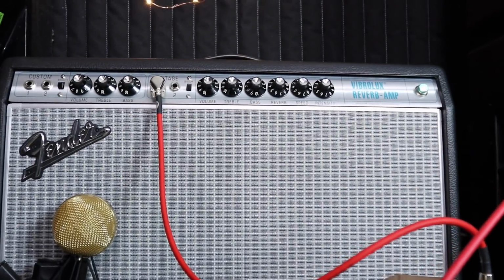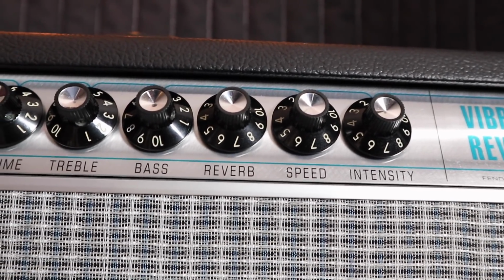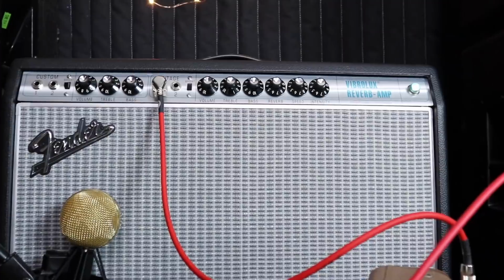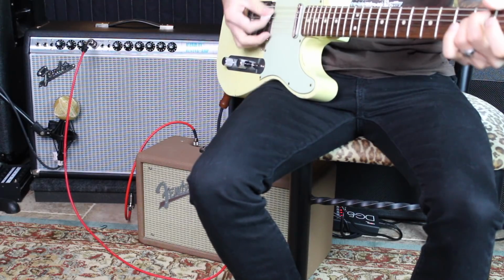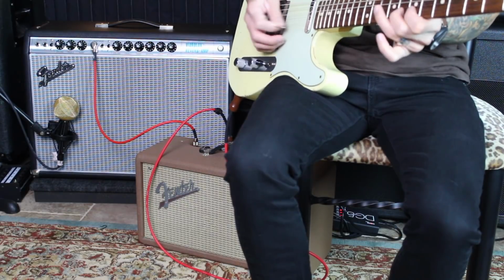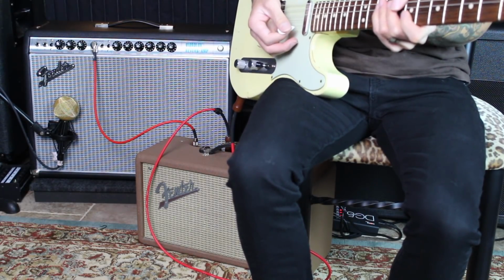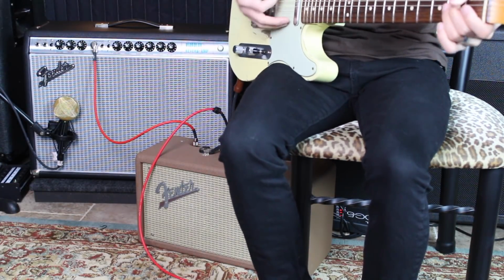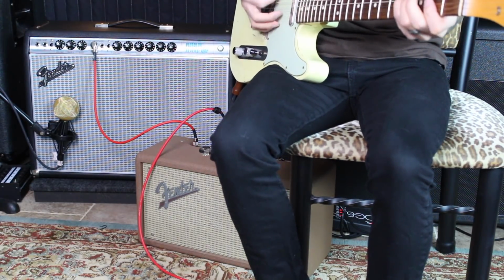Amp Reverb vs. Stand-Alone Reverb Tank | Guitar Gear Tips - Tutorial | by RJ Ronquillo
In this video I talk about the differences between built-in spring reverb on an amp (Fender 68 Custom Vibrolux Reverb) and a stand-alone spring reverb unit (reissue Fender Reverb unit).

Guitar: Fender Custom Shop Relic Telecaster
Fender Reverb unit: discontinued unfortunately, but vintage and reissues can be found on eBay and Reverb.com